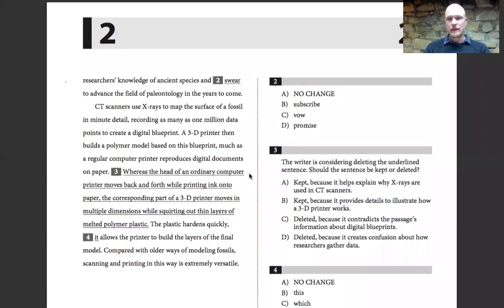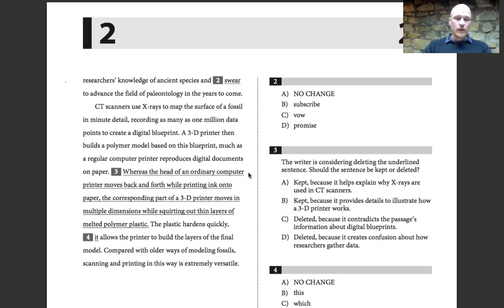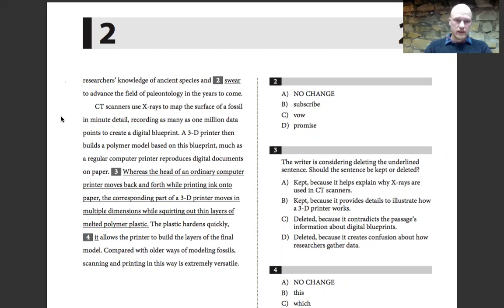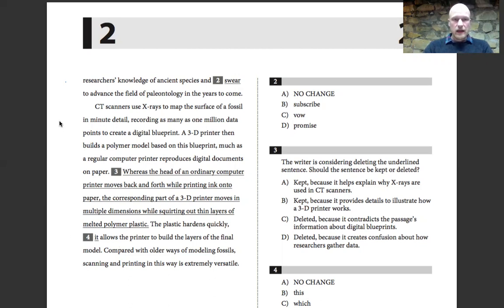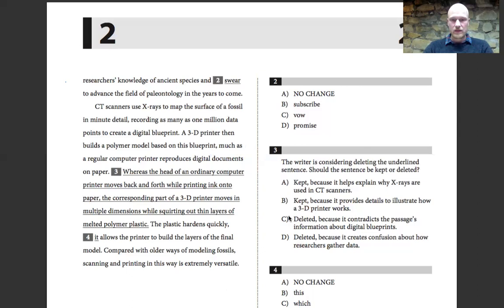SAT Writing & Language: Keep or Delete -- Test 5, Question 3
A look at a "keep or delete" question on the SAT Writing and Language Section